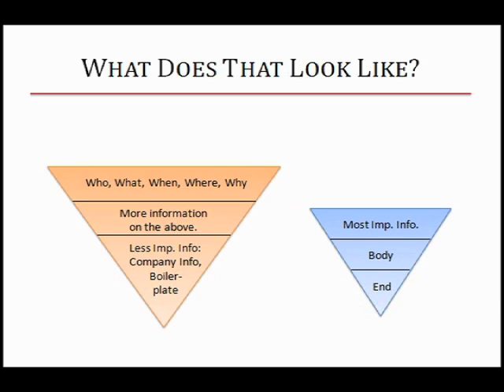Inverted Pyramid Style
The following video is part of BusinessTraining.com video module series for the Public Relations Specialist certification.